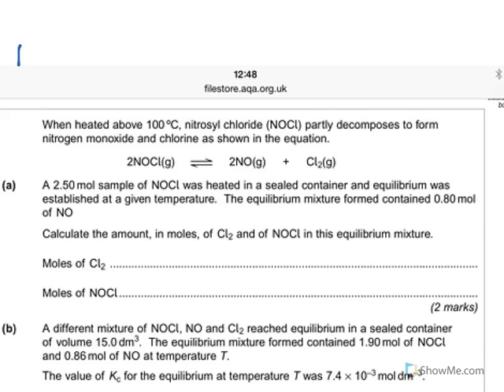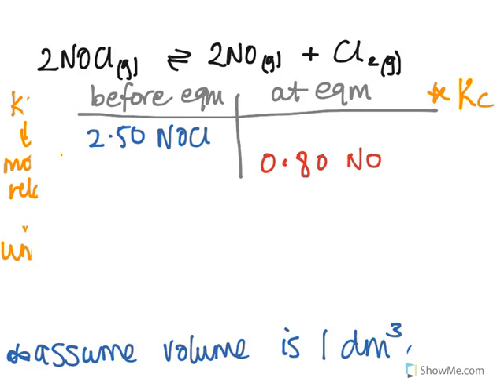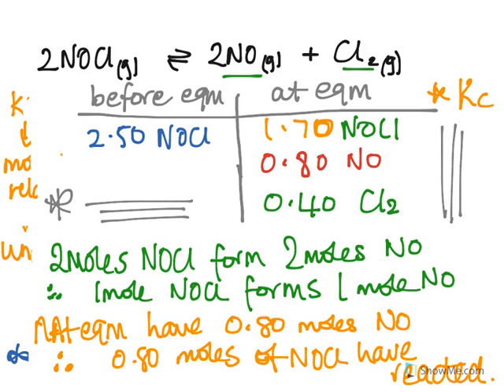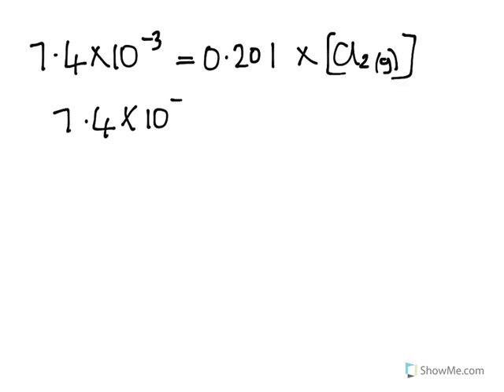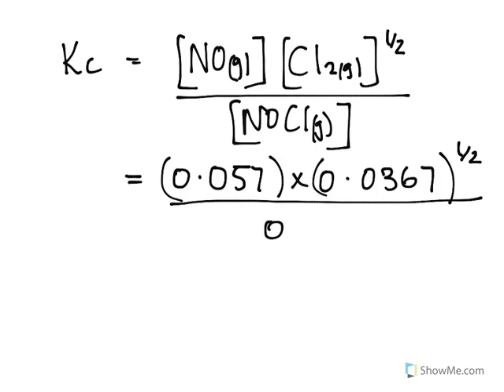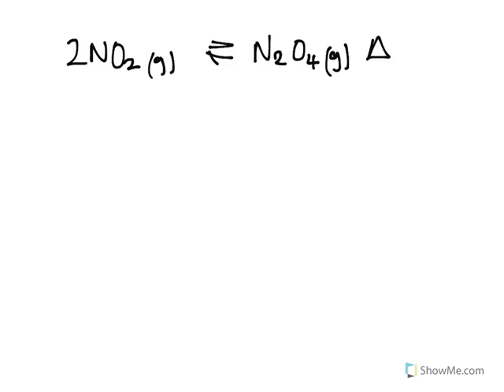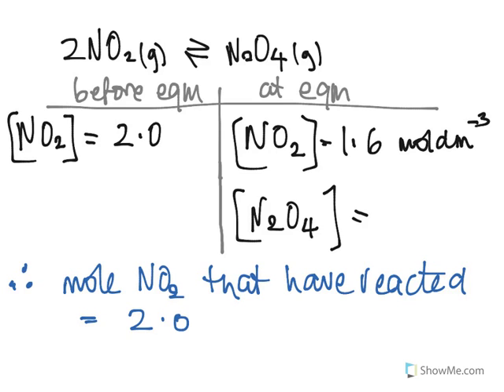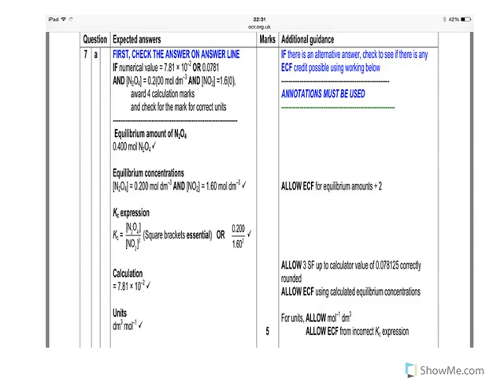Equilibria exam questions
Tutorial showing how to tackle typical exam questions on Equilibria.